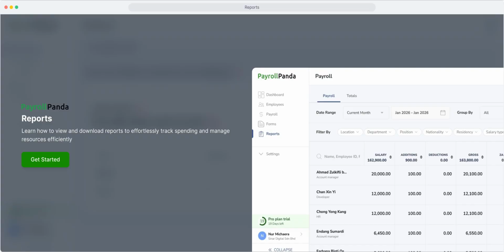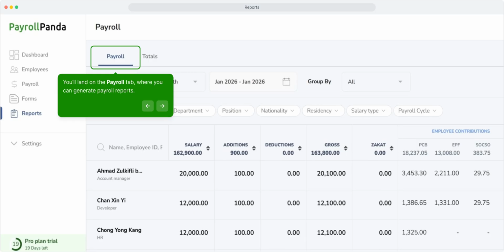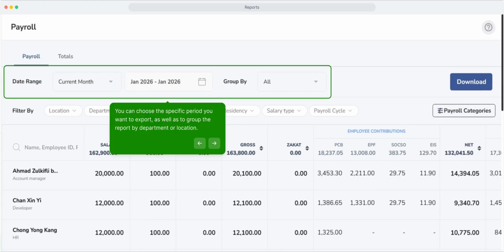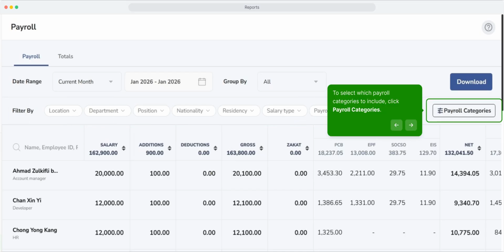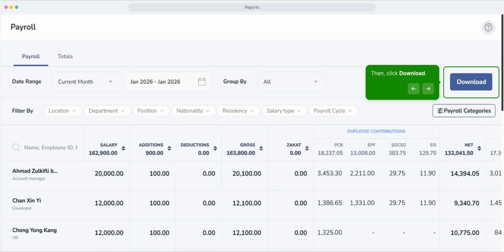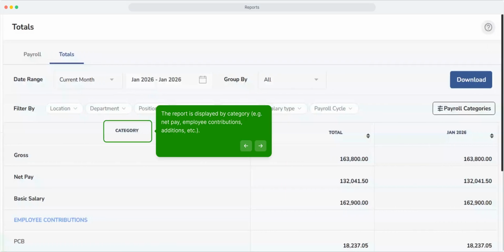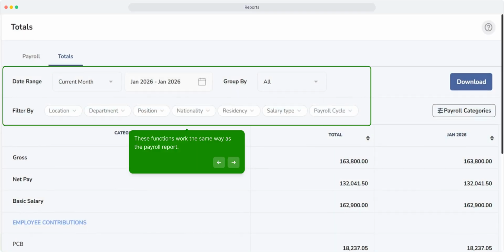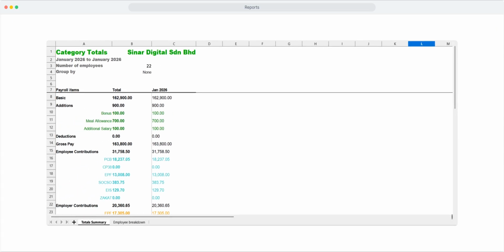PayrollPanda Exporting Reports | Tutorial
A tutorial on how to generate and download reports in PayrollPanda

0:00 Introduction
0:21 Payroll report
1:06 An example of payroll report
1:10 Totals report
1:39 An example of totals report
1:42 Outro